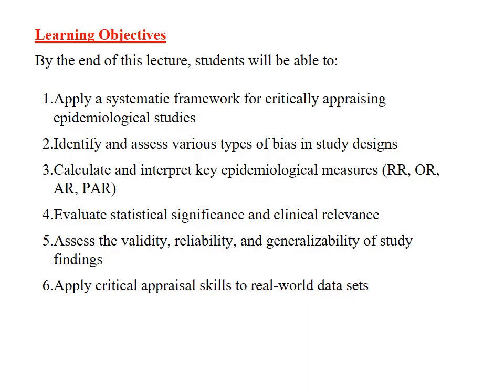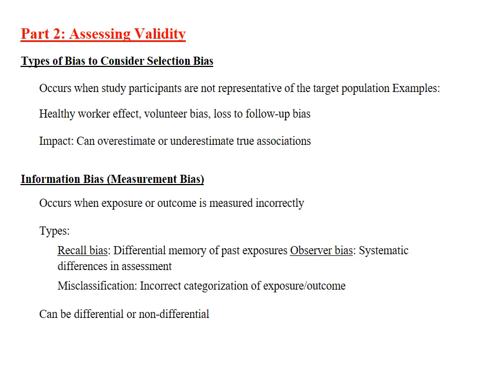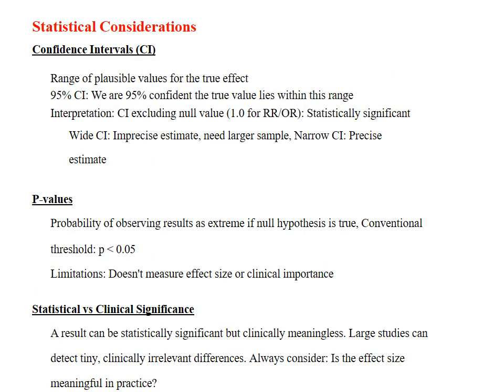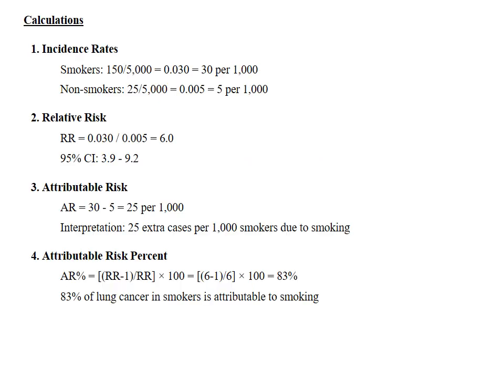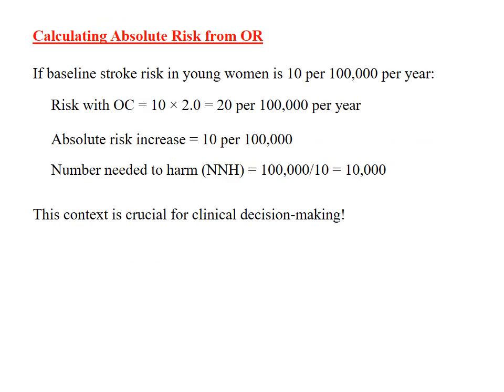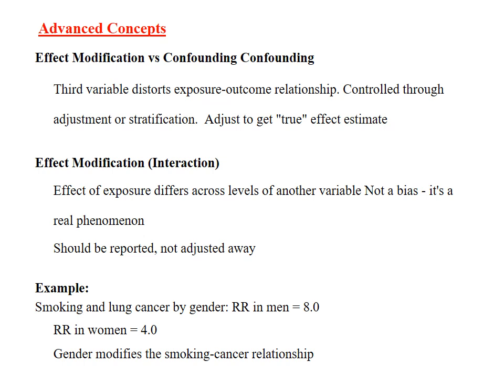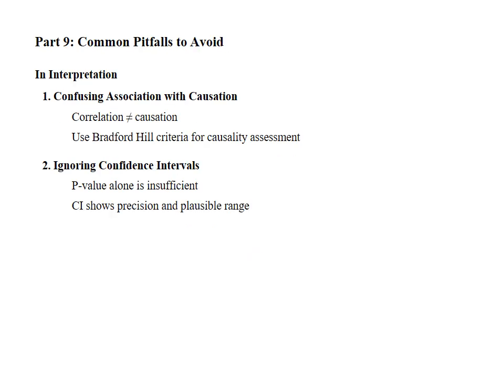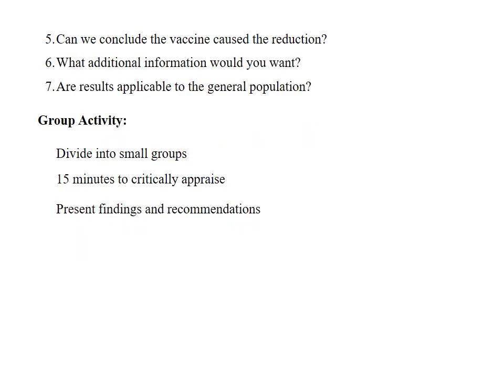Lecture 1.4.4: Critical Appraisal of Epidemiological Studies | Masters in Health Data Science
Welcome to Lecture 1.4.4 of the Masters in Health Data Science program.
This lecture focuses on critical appraisal and interpretation of epidemiological studies using real-world datasets—a core competency for health data scientists, epidemiologists, and public health professionals.

You will learn how to systematically evaluate study validity, identify bias and confounding, interpret epidemiological measures, and assess statistical versus clinical significance. Through cohort, case-control, and cross-sectional study examples, this session bridges theory with practical decision-making in healthcare and public health.

By the end of this lecture, you will be able to:
• Apply a systematic critical appraisal framework
• Identify selection bias, information bias, and confounding
• Calculate and interpret RR, OR, AR, PAR
• Interpret confidence intervals and p-values
• Distinguish statistical significance from clinical relevance
• Assess validity, reliability, and generalizability
• Critically evaluate real epidemiological datasets
• Avoid common pitfalls in interpreting research evidence